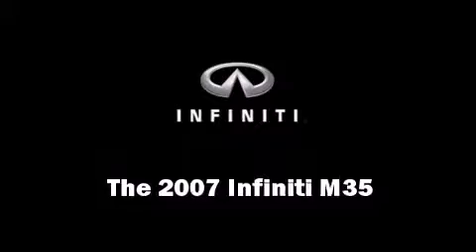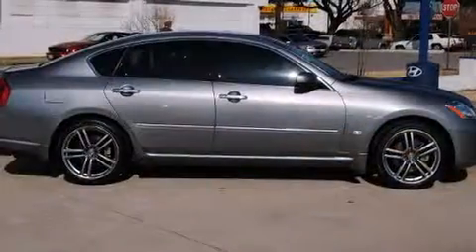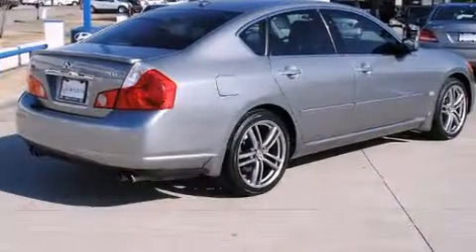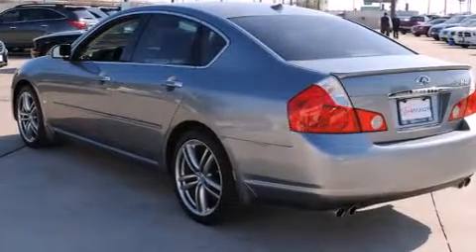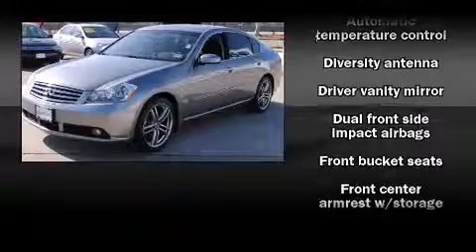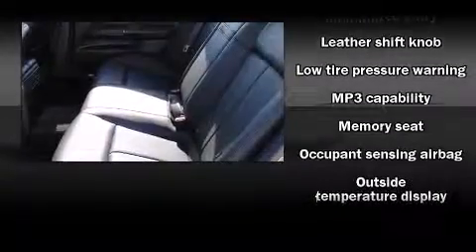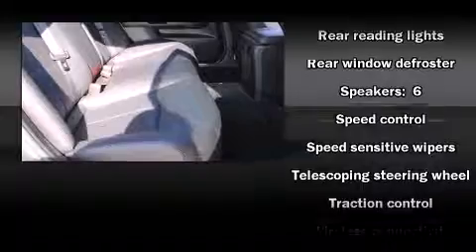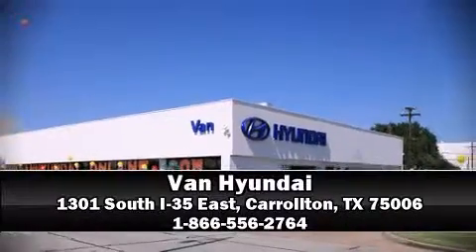2007 Infiniti M35 in Carrollton, TX 75006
Van Hyundai
1301 South I-35 East

The 2007 Infiniti M35. It features an automatic transmission, rear-wheel drive, and a 3.5 liter 6 cylinder engine. Infiniti prioritized practicality, efficiency, and style by including: leather upholstry, power trunk closing assist, adjustable headrests in all seating position a built-in garage door transmitter, automatic dimming door mirrors, heated door mirrors, and the power moonroof opens up the cabin to the natural environment. Everything is where it ought to be, from the dashboard controls to the door locks and window controls. Take assurance in side curtain airbags, providing head protection in the event of a severe collision. It also arrives with a Carfax history report, providing you peace of mind with detailed information. We pride ourselves in consistently exceeding our customer's expectations. Please don't hesitate to give us a call.